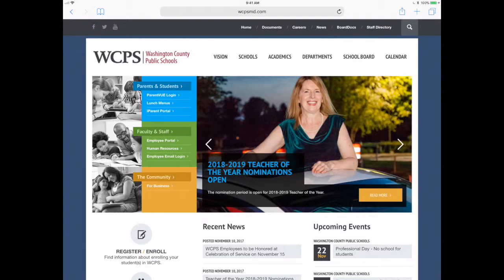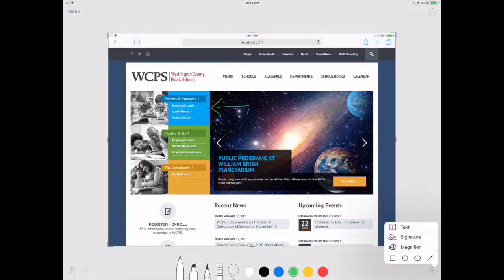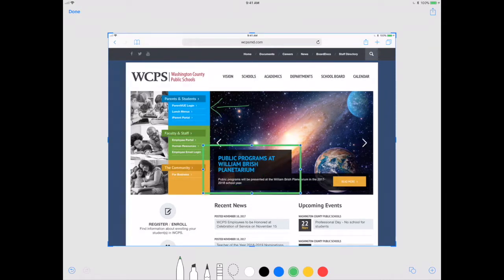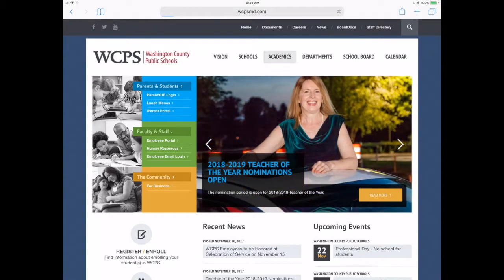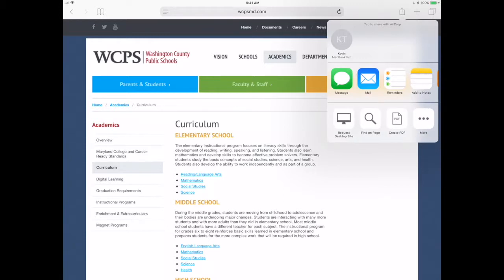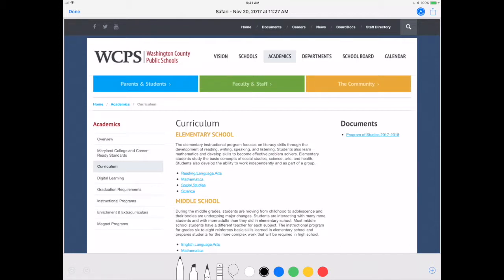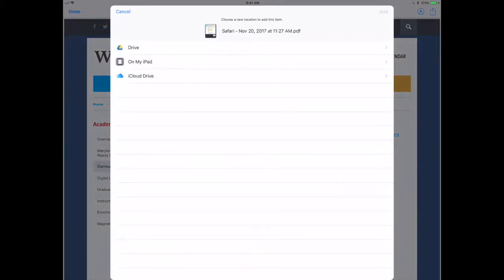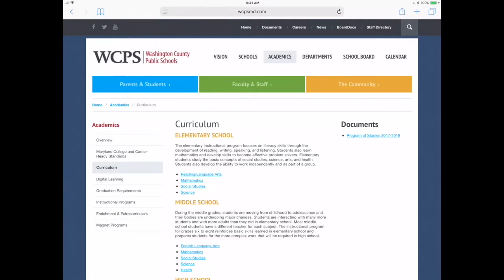iOS 11 Markup